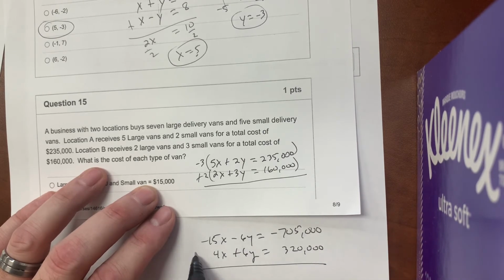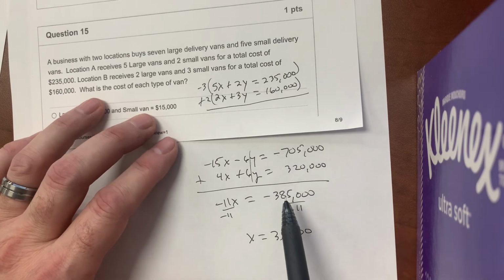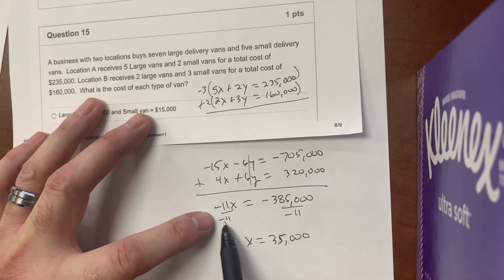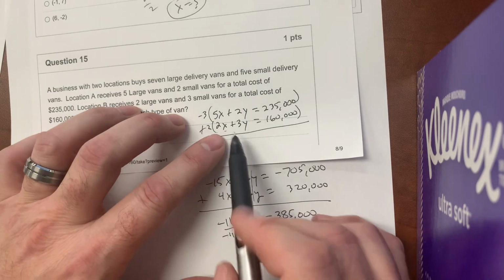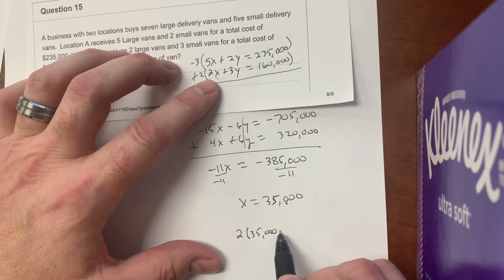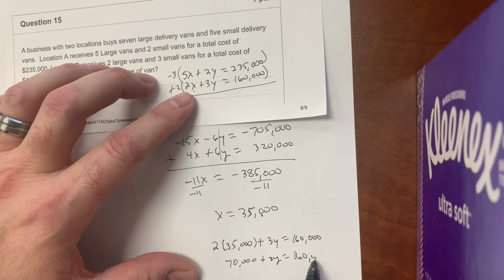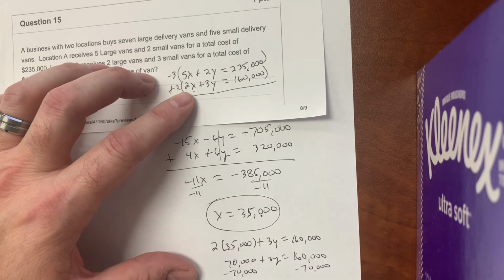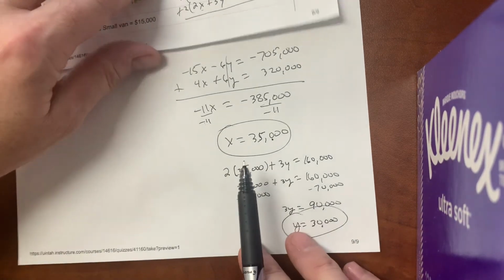Unit 5 Review- Systems of equations part 2